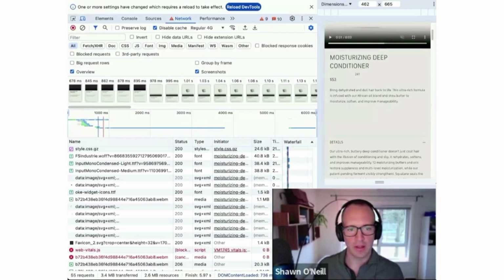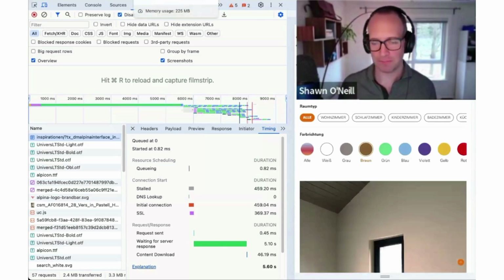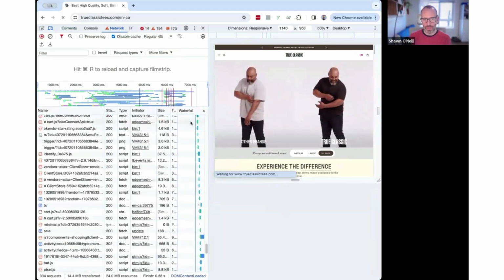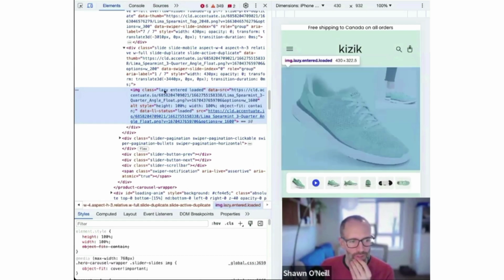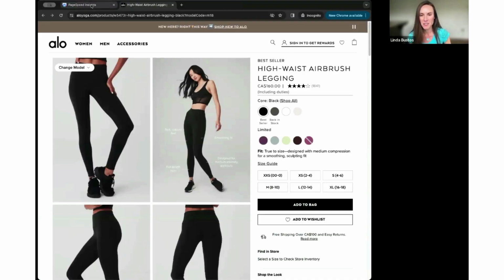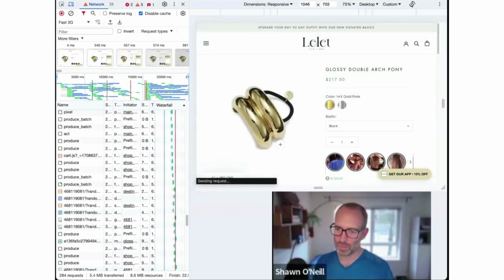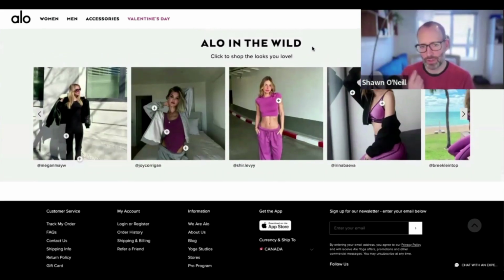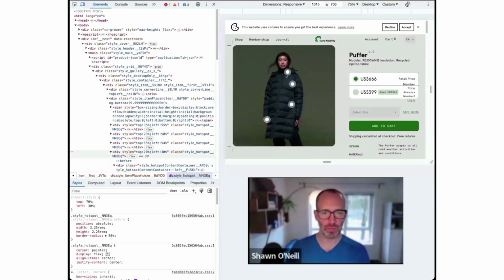Webinar: Keeping Commerce Performant - Expert Site Speed Tips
Shawn O'Neill, site speed expert and Founder/CEO of SpeedSense Web Performance joins Ecom Ideas' Linda Bustos to diagnose performance impact of 11 trending ecommerce features used by famous brands